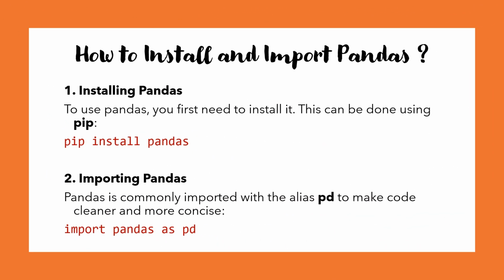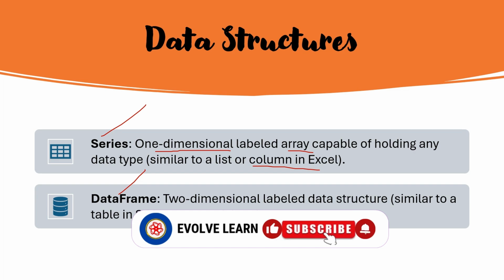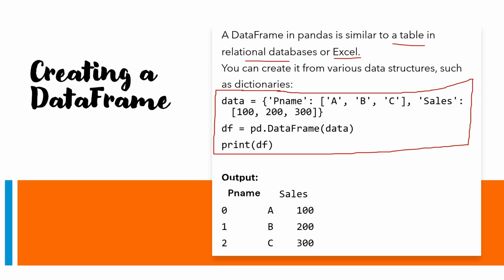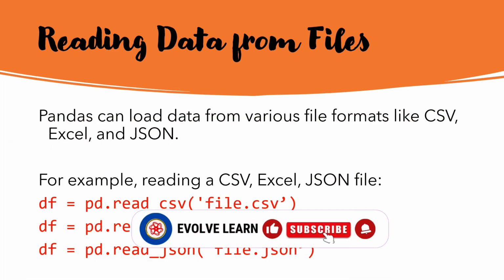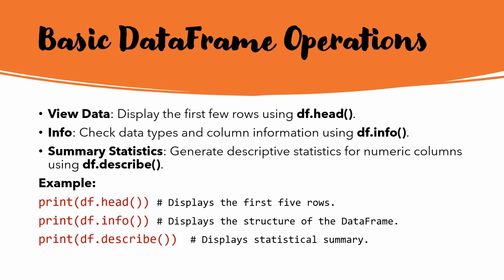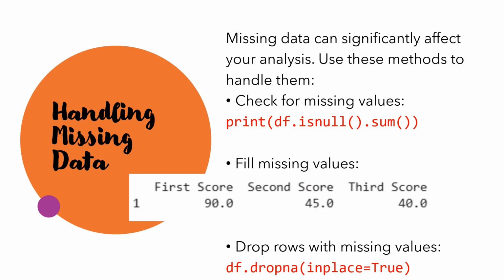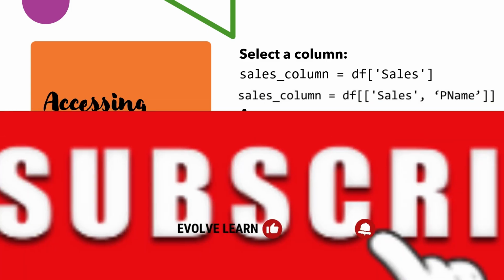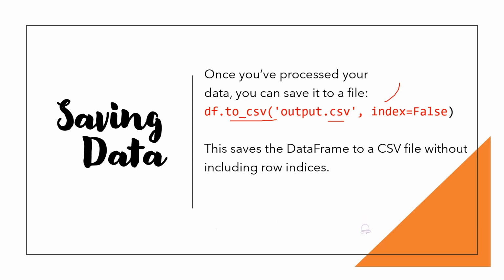Learn Python Pandas in 10 Min │Creating Data Frame, Read, Access, Modify, Save, Handle Missing Data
"Welcome to Evolve Learn, where we believe in making coding simple and accessible for everyone🌟".

"Know and learn coding in an easy way" this our channel moto. We break down complex concepts into simple steps, ensuring you can follow along on your own. Whether you're preparing for a coding interview or just brushing up on your Python skills, this video has got you covered! 🚀. The videos in our channel contain animation working videos of code with step-by-step explanation, which is only available in premium content, our channel provide similar content free of cost. so, subscribe to my channel to know more about coding and to make me motivated to do more content like this.

🔍 What You'll Learn in This Video:
00:00 - Pandas Intro
00:52 - Install and Import
01:34 - Data Structures
02:39 - Creating A Data Frame
04:16 - Reading Data
05:31 - Basic Data Frame Operations
06:31 - Handling Missing Data in DF
07:39 - Accessing Columns & Rows in DF
08:51 - Modifying Data in DF
09:36 - Saving Data